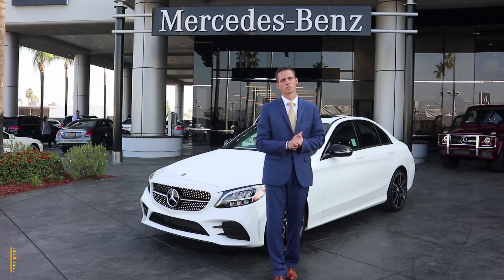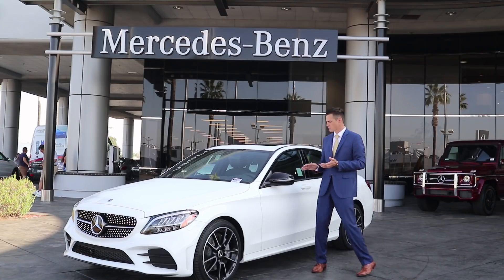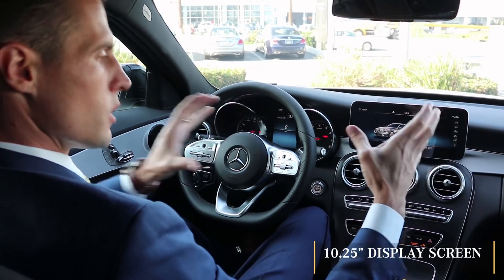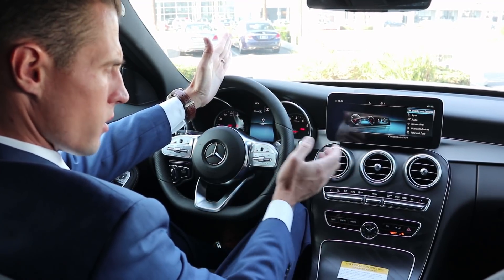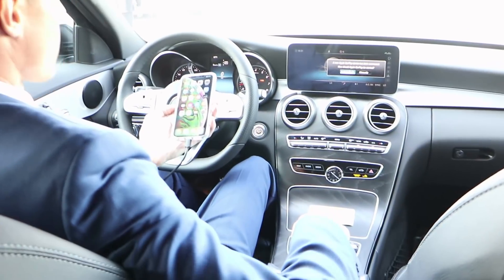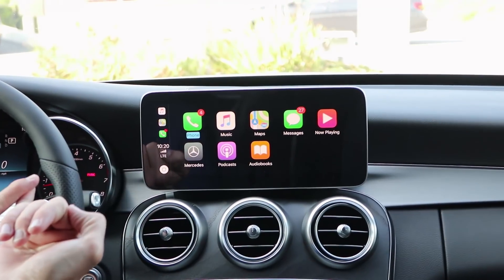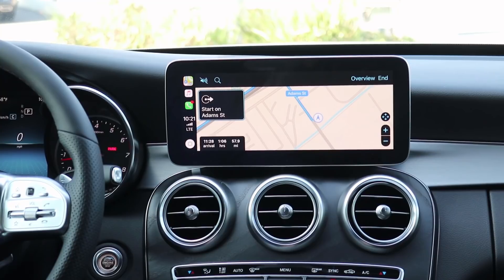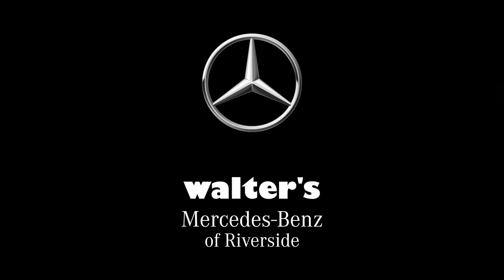The 2019 Mercedes-Benz C300 Review | C-Class Walkaround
The 2019 Mercedes-Benz C300 embodies true luxury and refinement. Come take a look at everything this amazing vehicles has to offer in terms of luxury, technology, safety and performance.